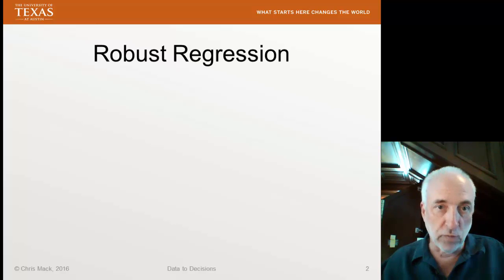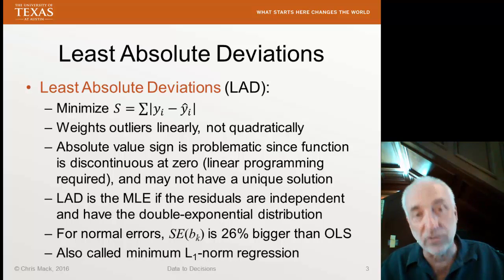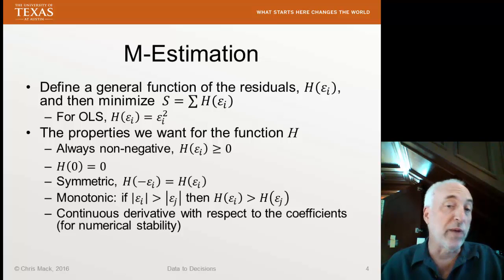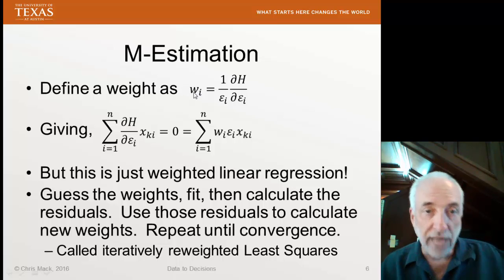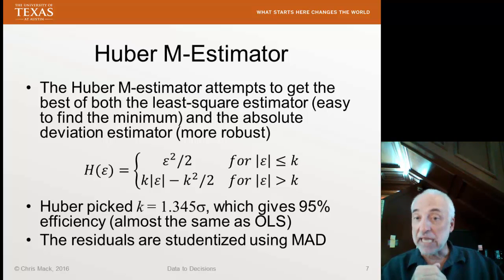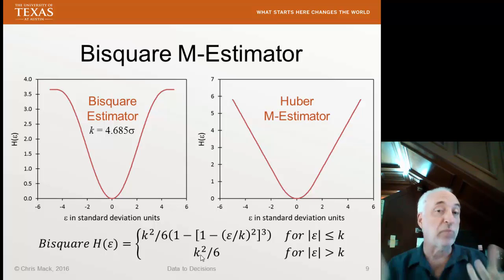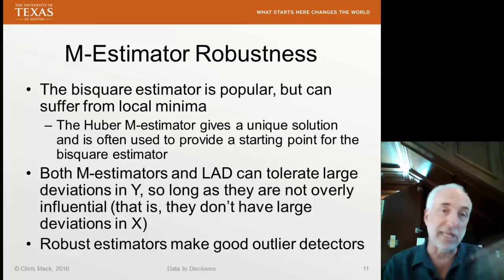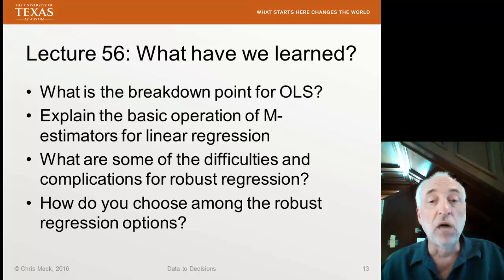Lecture56 (Data2Decision) Robust Regression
Robust regression: least absolute deviation, M-estimation including Huber's M-estimator and the bisquare estimator.